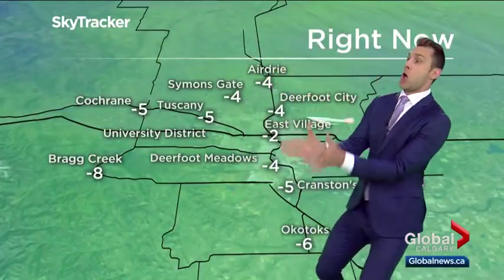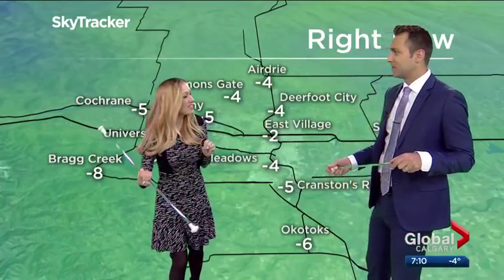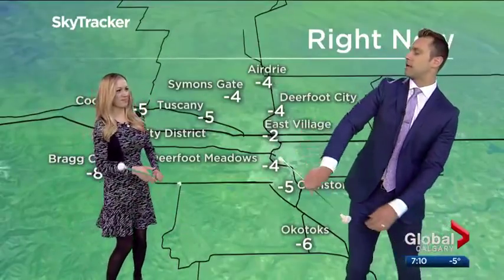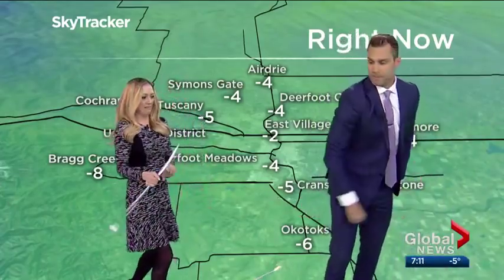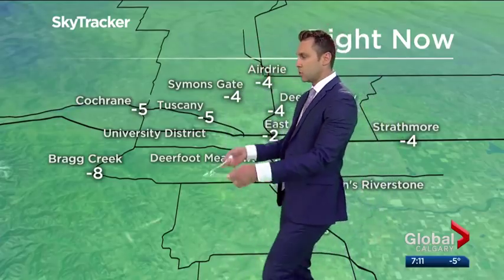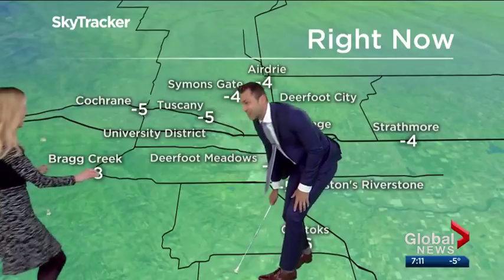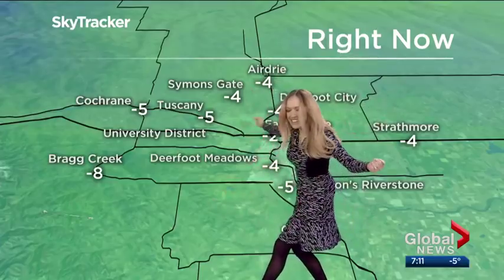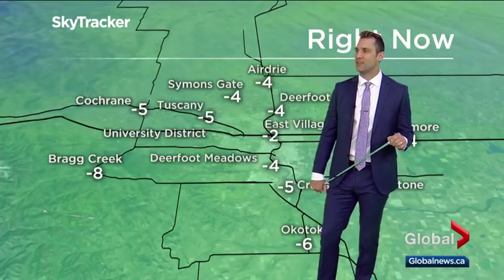Reporter shows weatherman how to twirl a baton live on-air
Global News' reporter Dallas Flexhaug demonstrated her baton twirling skills for meteorologist Jordan Witzel on Tuesday in honour of activity #143 on the ParticiPACTION 150 Play List.